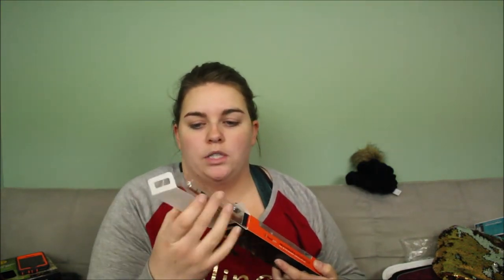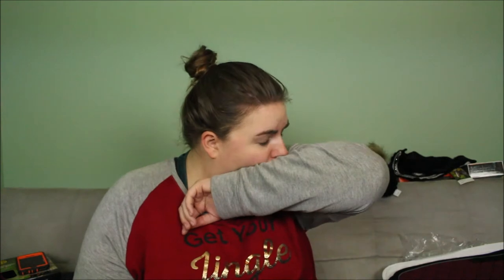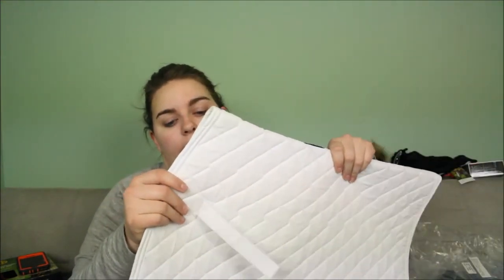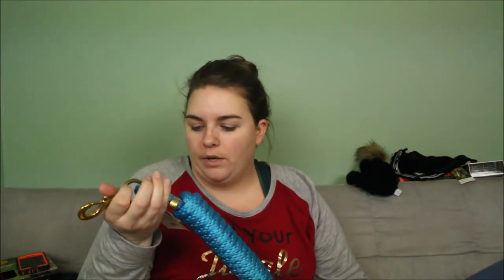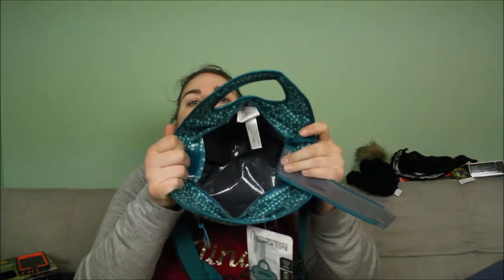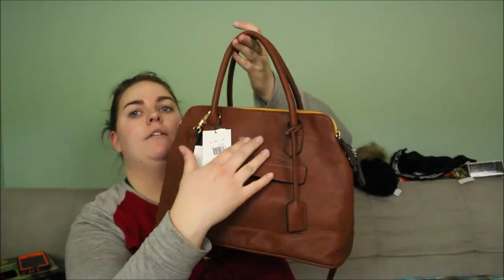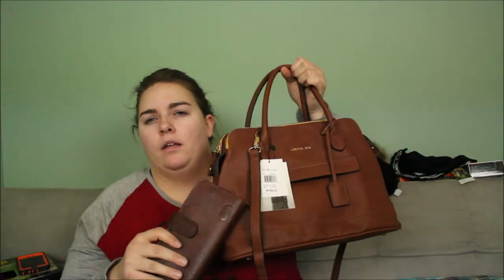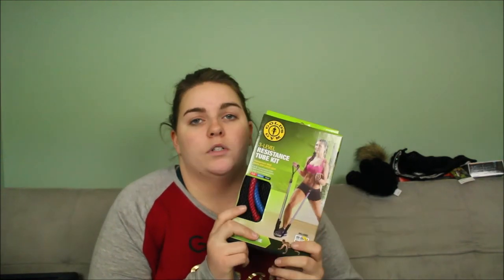What I Got For Christmas - 2017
♥♥♥ OPEN ME FOR DETAILS AND SURPRISES ♥♥♥

Hey guys, here is my what I got for Christmas video this year! I got a mix of horse stuff and regular things. I didn't ask for a lot of horse stuff. But yeah! If you guys want any links for anything I showed in this video let me know!